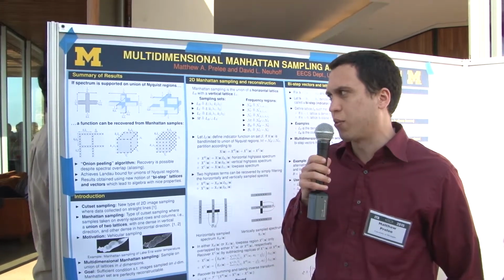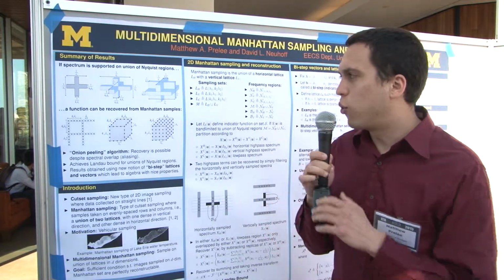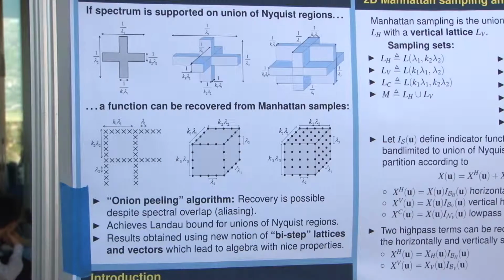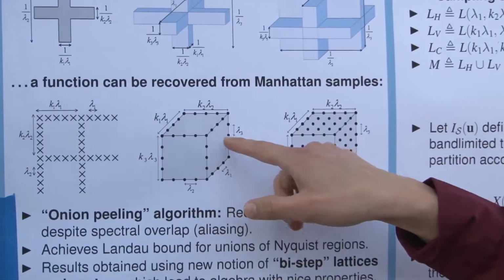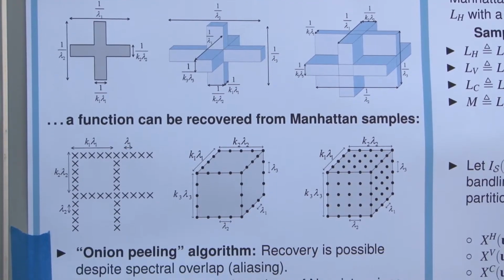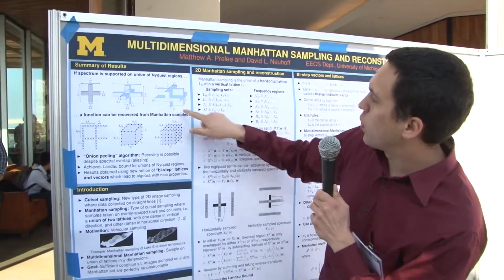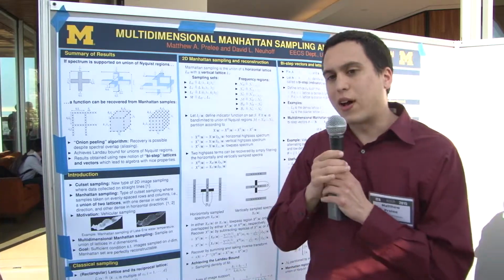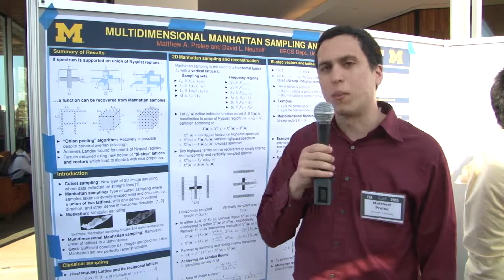ITA 2015 Poster Session - Matthew Prelee, Michigan